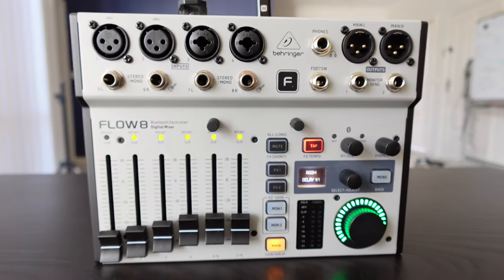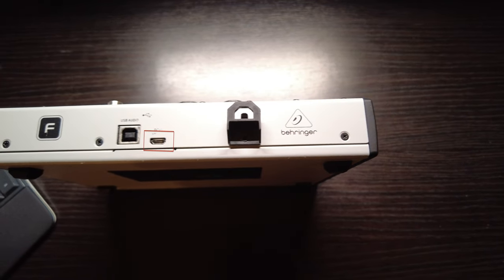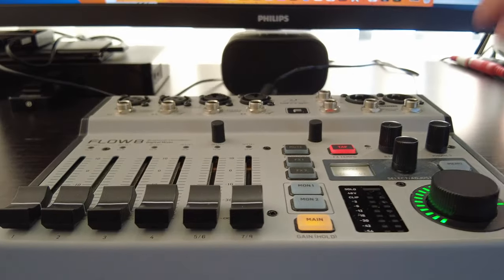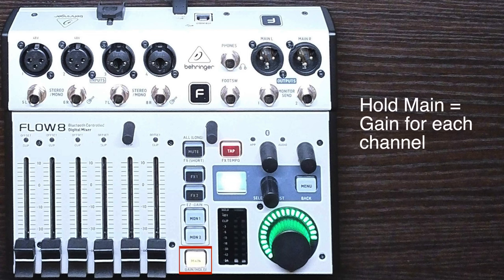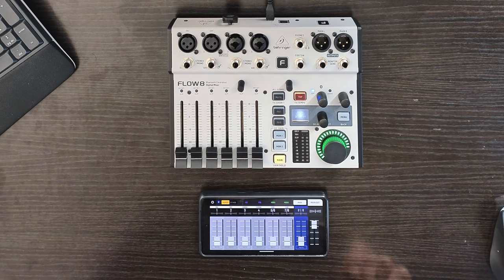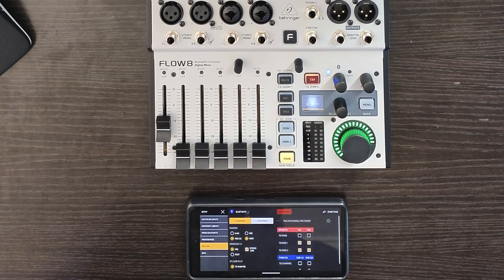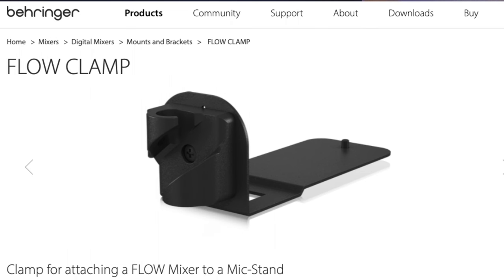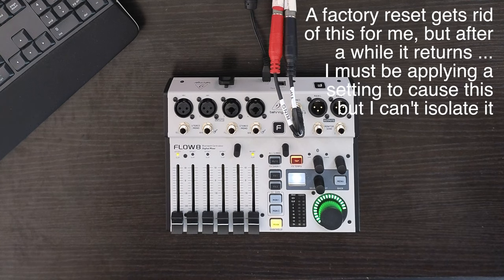Is the Behringer Flow 8 the Most Versatile Compact Mixer on the Market?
You see ... I use the Behringer Flow 8 about as often as I eat jam donuts ... which is less than you might think ... especially given I really like them both. A lot. Let me explain.